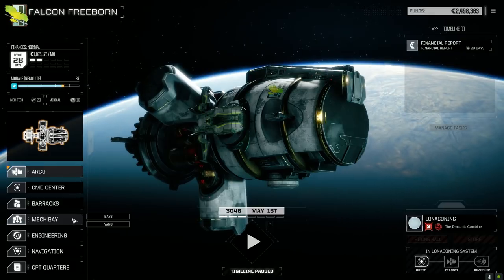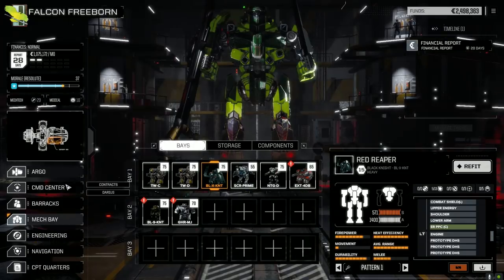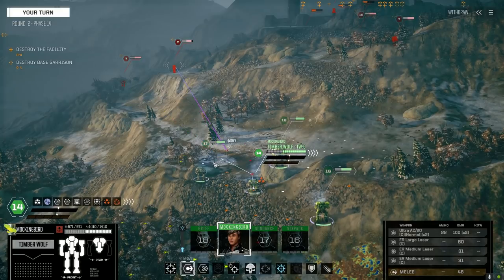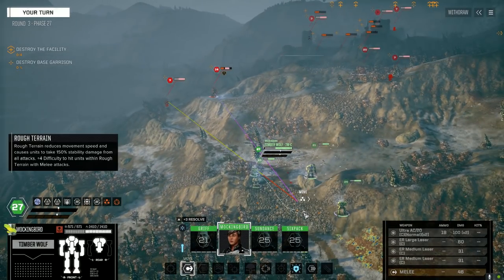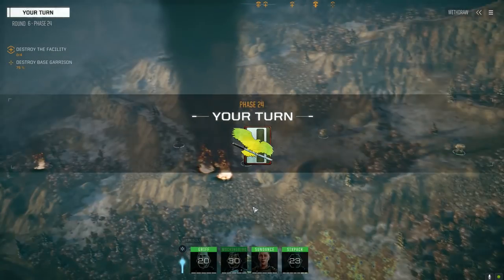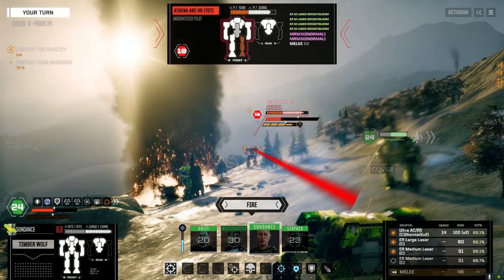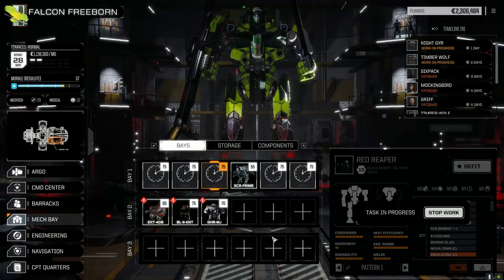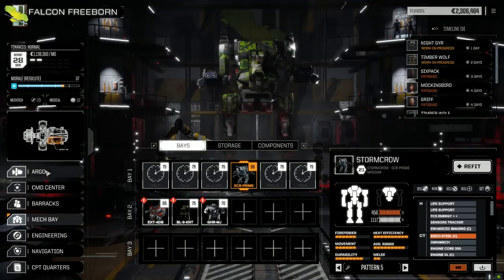Roguetech - Jade Falcon Freeborn - Ep79